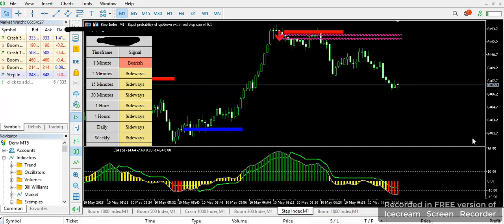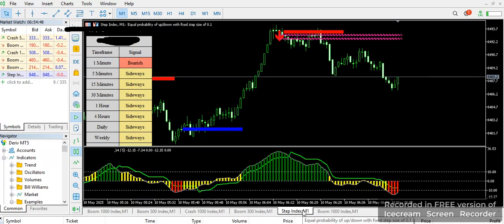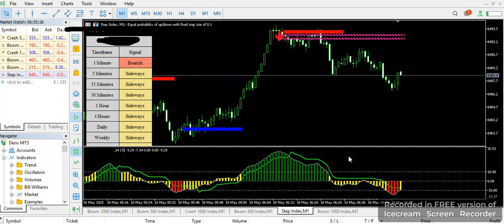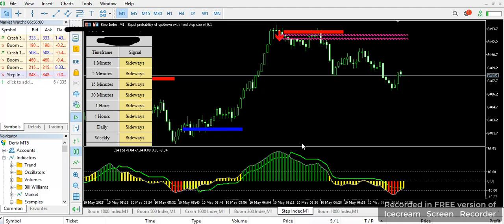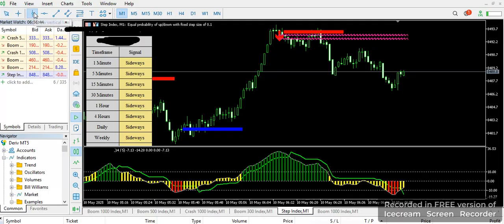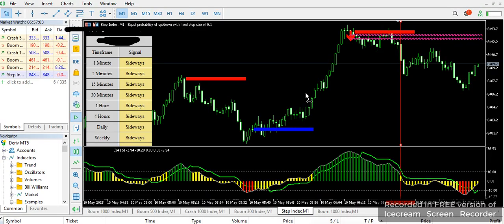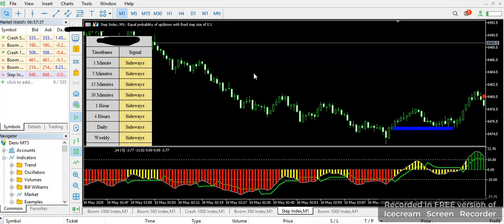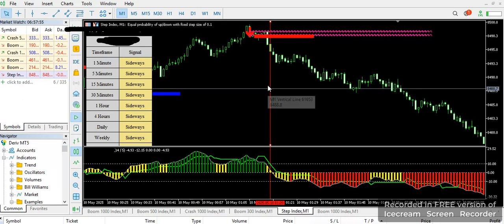2025 Best Indicator License To Trade All Boom And Crash Index- Make Daily $50 Pro